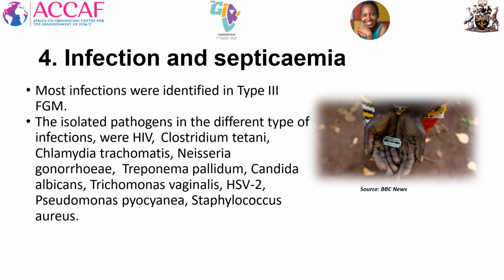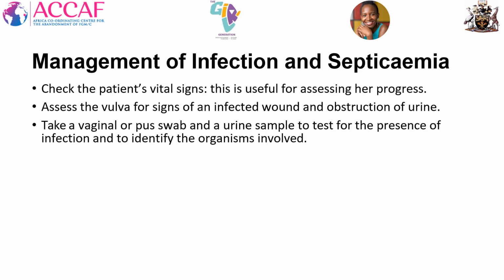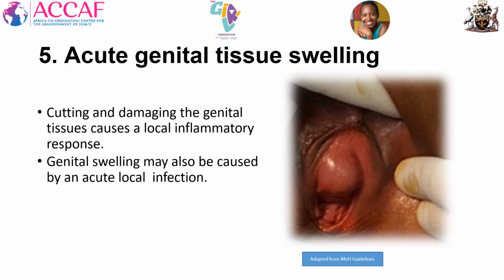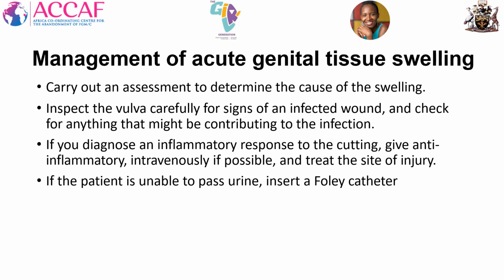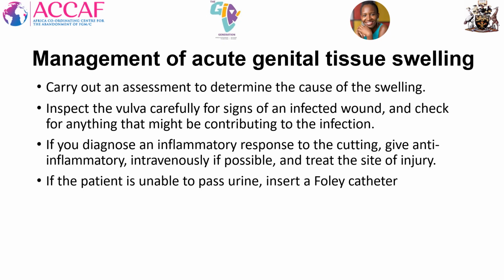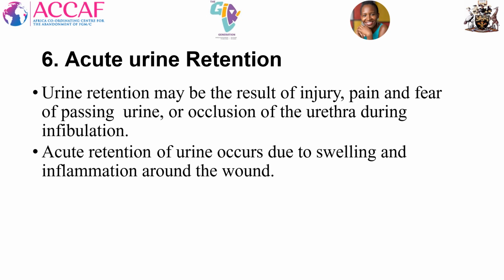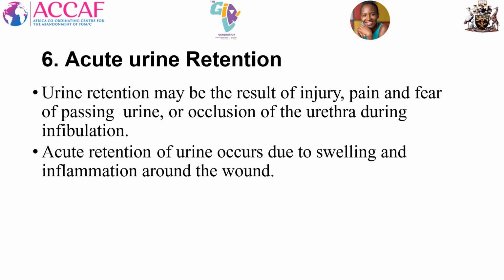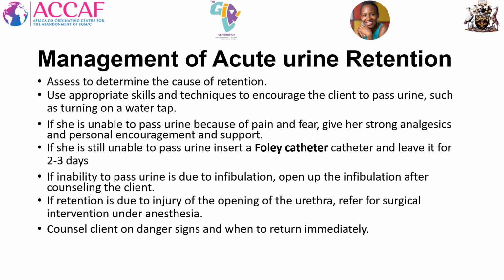SEPSIS & URINE RETENTION |IMMEDIATE PHYSICAL COMPLICATIONS OF FGM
GBV is based on power difference and control. Inflicting harm on another gender against their will. Female genital mutilation is considered among the forms of gender based violence under Harmful traditional Practices (HTPs).

Definition:
FGM comprises all procedures involving partial or total  removal of the external female genitalia or other injury to  the female genital organs for cultural or non-medical  reasons (WHO)
Complications consist of immediate complications and long term complications.